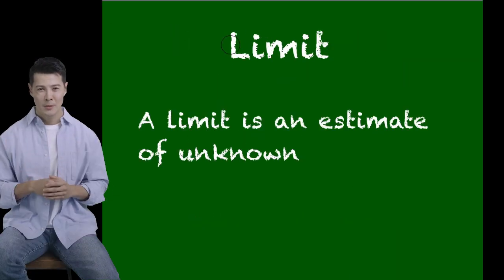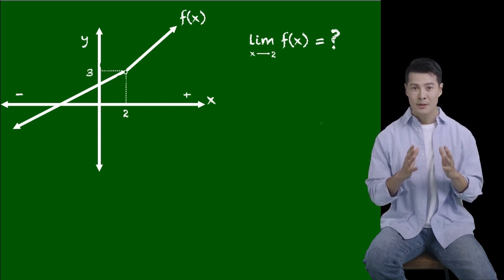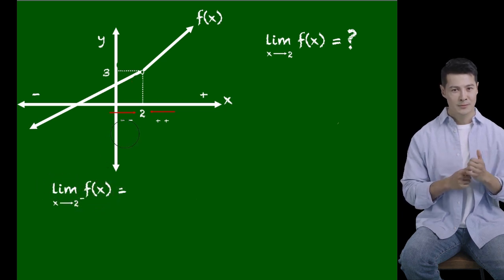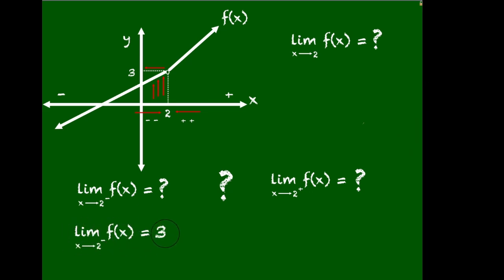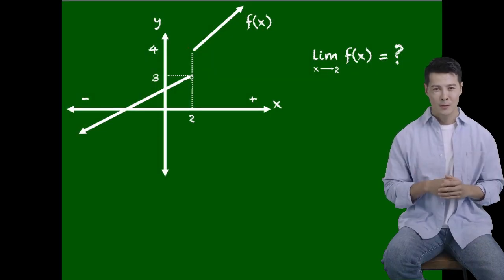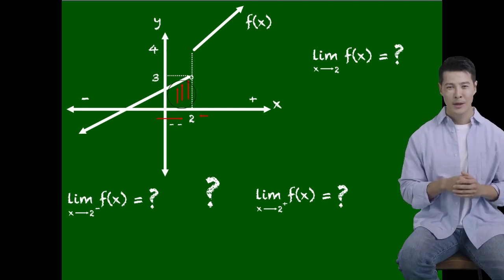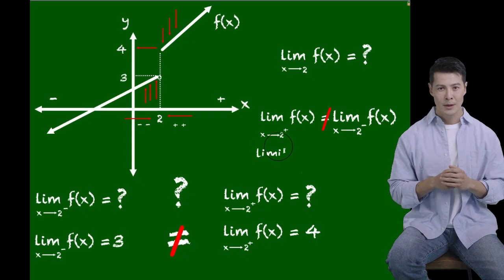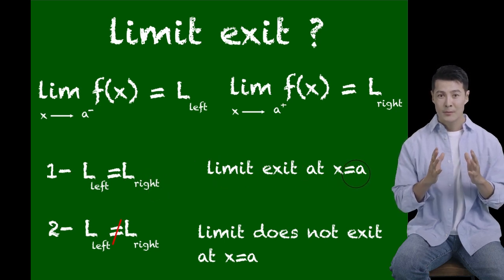5.1 Concept of a limit pt 1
Concept of a limit is explained by using a graphs .